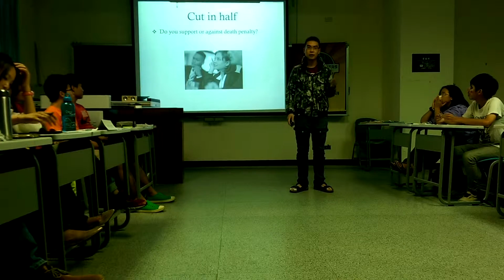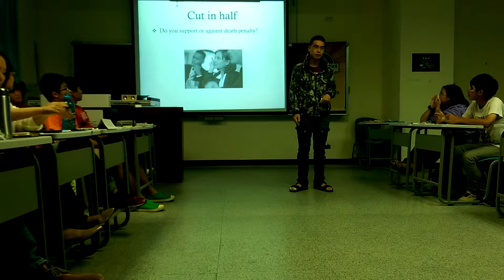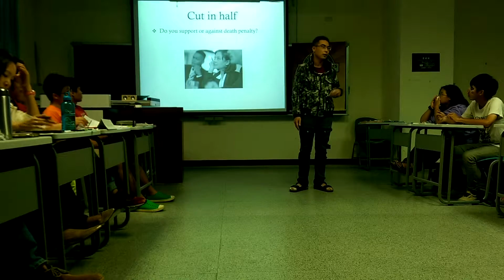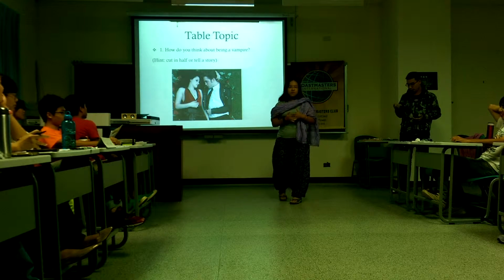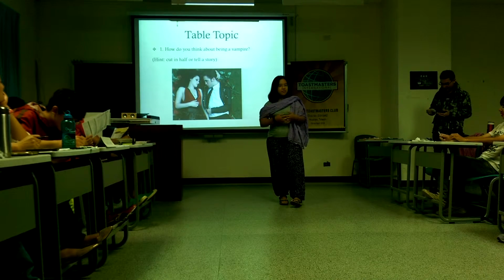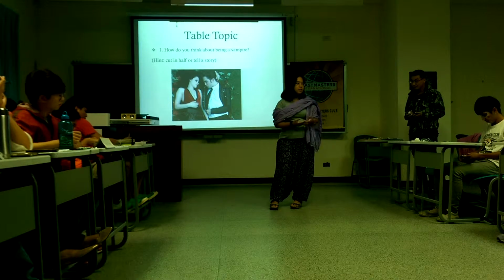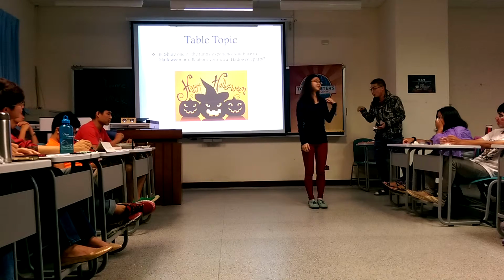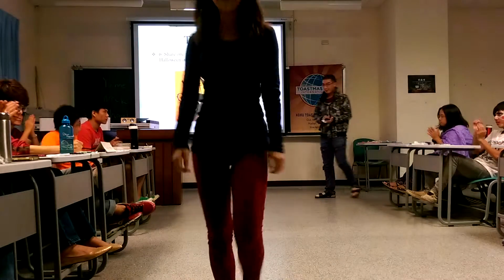2014 10 29 Table topic